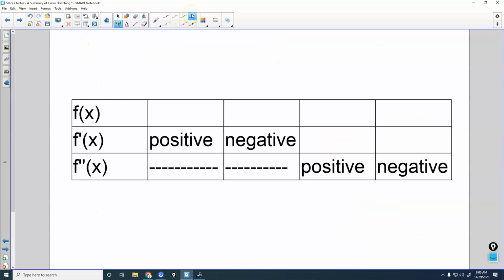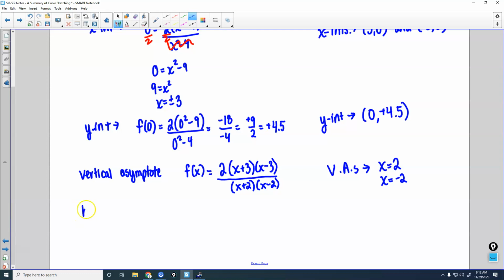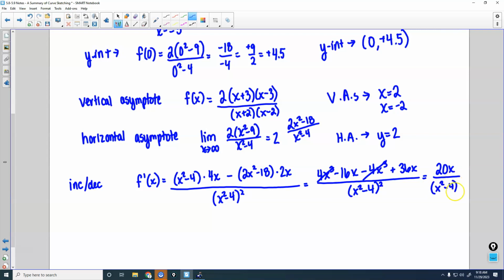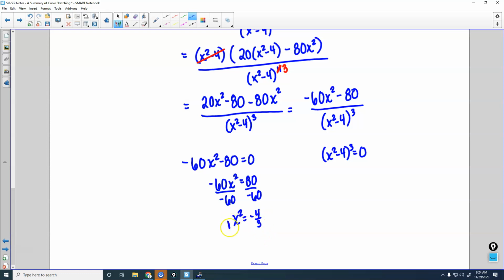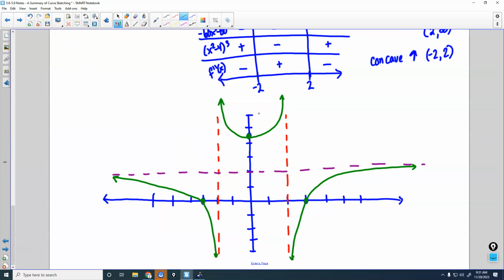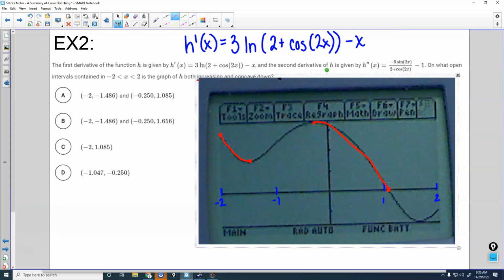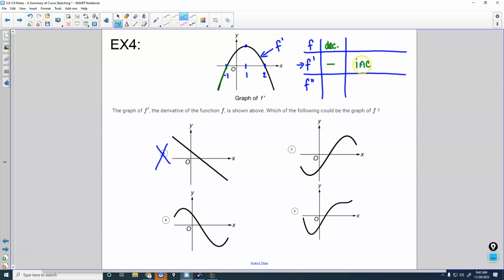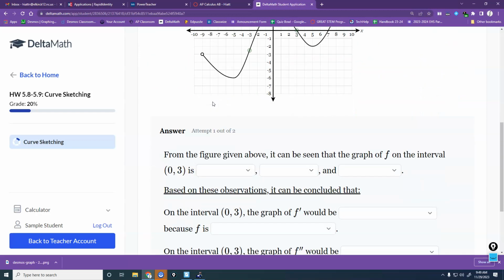AP Calc: Notes 11/29